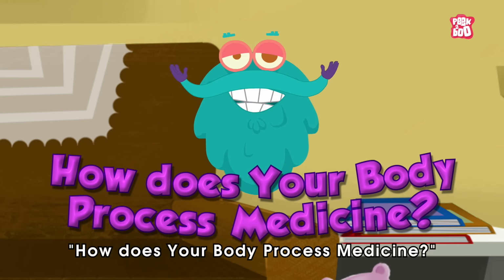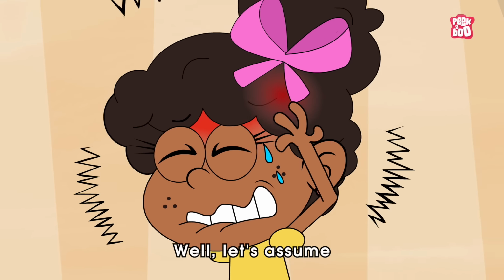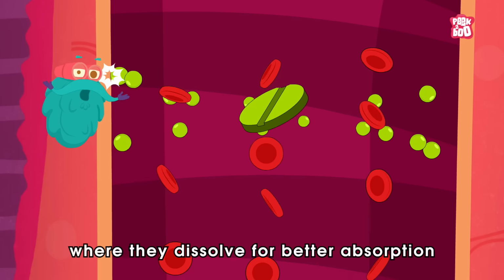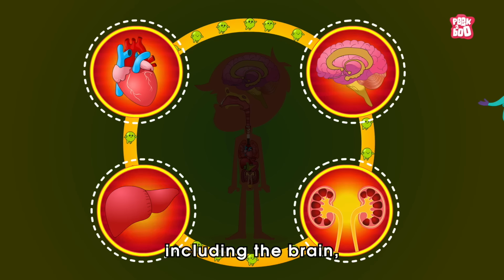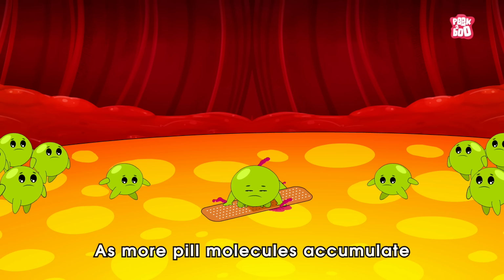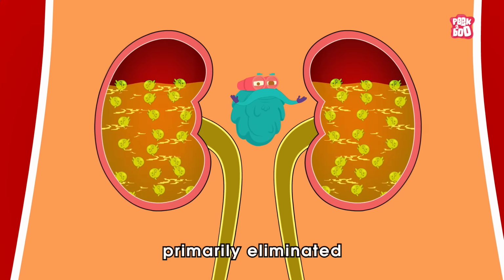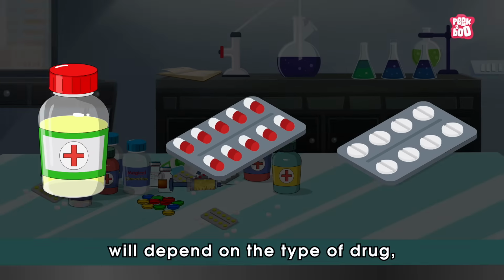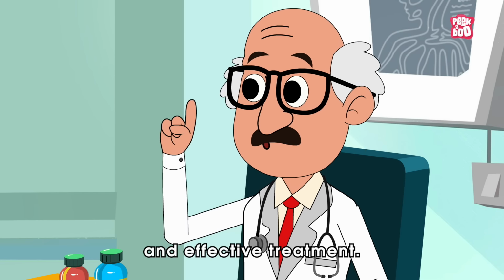How Medicine Works in Human Body? | How Your Body Process Medicine? | The Dr. Binocs Show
Medicine is the science and practice of caring for a patient, managing the diagnosis, prognosis, prevention, treatment, palliation of their injury or disease, and promoting their health. Medicine encompasses a variety of health care practices evolved to maintain and restore health by the prevention and treatment of illness. Contemporary medicine applies biomedical sciences, biomedical research, genetics, and medical technology to diagnose, treat, and prevent injury and disease, typically through pharmaceuticals or surgery, but also through therapies as diverse as psychotherapy, external splints and traction, medical devices, biologics, and ionizing radiation, amongst others.

Credits -
Copyrights and Publishing: Rajshri Entertainment Private Limited